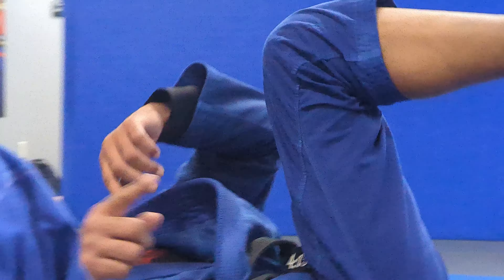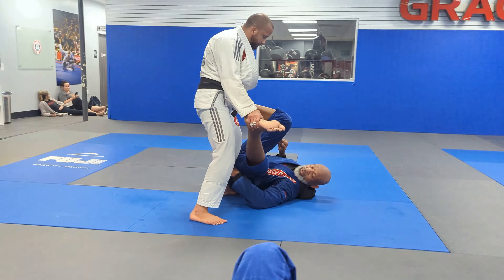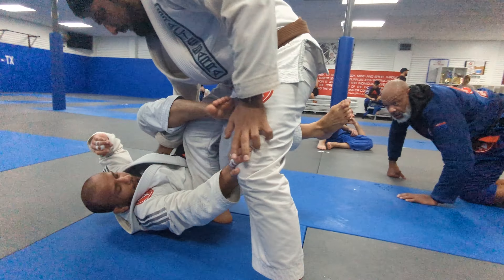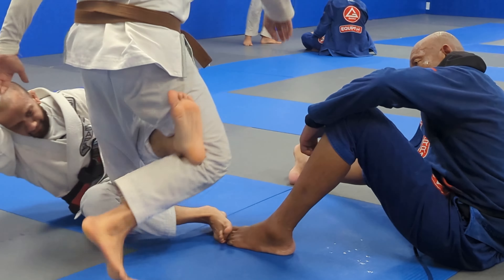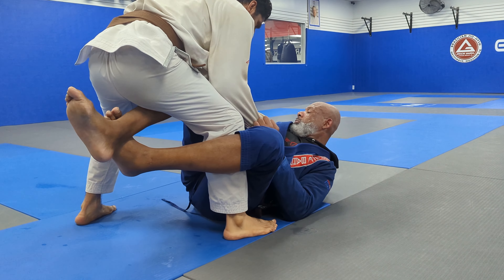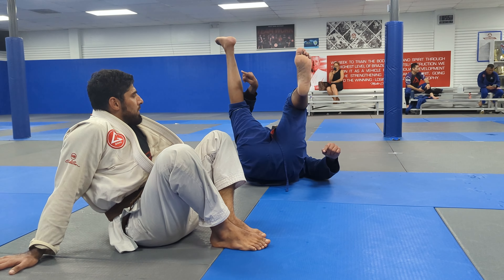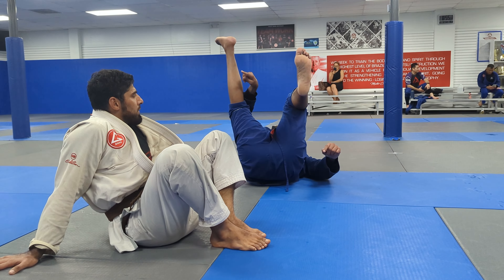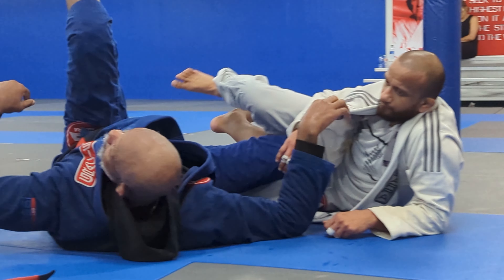Guard Retention Tips | Professor Frank | Gracie Barra Westchase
Professor Frank shares some of his game on how to retain the guard position. Guard retention tips from the bottom position.

My name is Belal Khan.

I'm a martial artist with a foundation in strength training. For the last few years I've been helping people get stronger with greater mobility.

My focus here is to inspire self-confidence through martial arts based strength training.